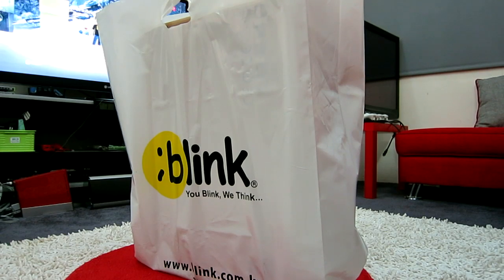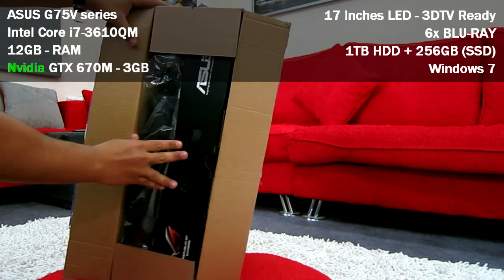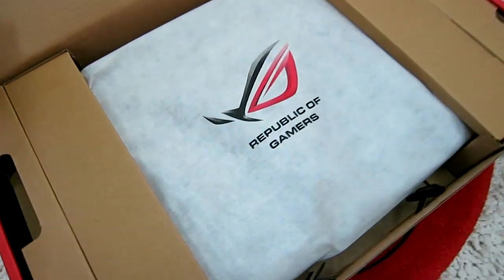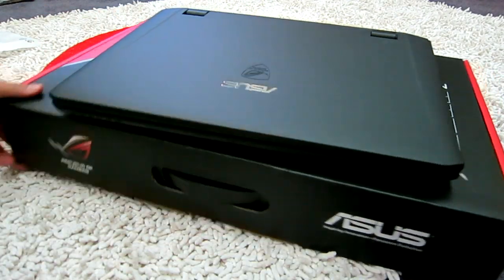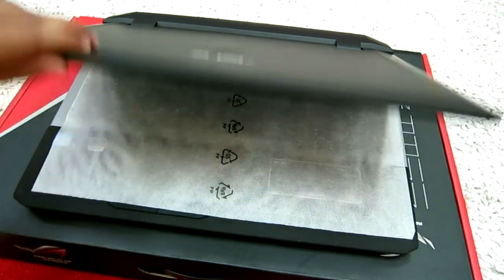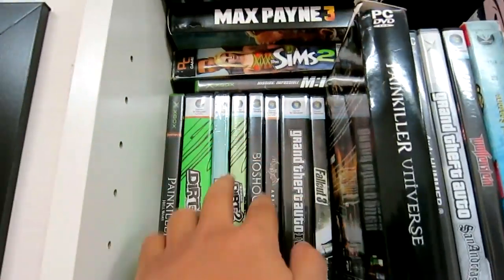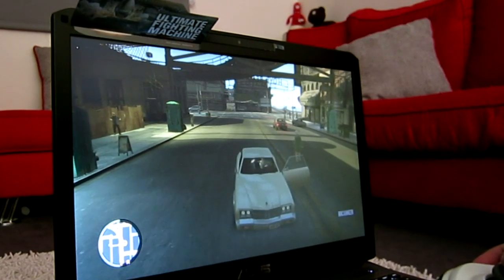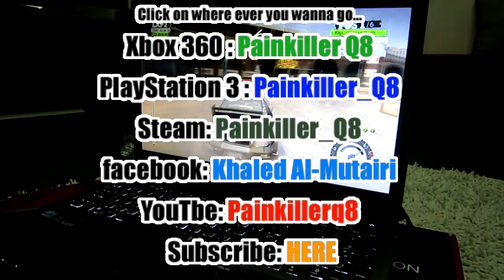ASUS G75VW Republic of Gamers - Unboxing + Quick Test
Here is my new notebook ASUS G75VW Republic of Gamers - ENJOY
SPECS:
17.3" FHD (1920*1080) / Intel Core i7-3610QM (2.3GHz) / 12GB DDR3 / Nvidia GTX 670M 3G GDDR5 / 1000GB 7200RPM + 256GB (SSD) / BLU-RAY / W7 Home
4x USB 3.0 (1 is super charger)
Excellent anti-glare 1080p display - Superb keyboard and touchpad - Solid build quality

sorry about not being professional with it because I'm not that much with PC Gaming because I'm an Xbox addict :P but I will join this great gaming section now..

Xbox LIVE: Painkiller Q8
PSN: Painkiller_Q8